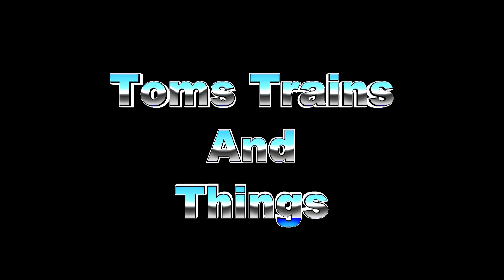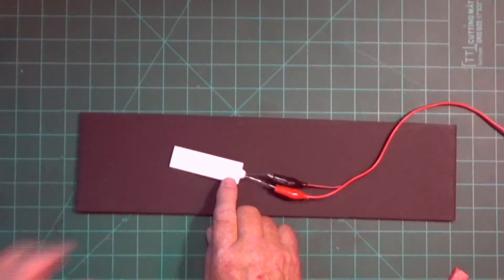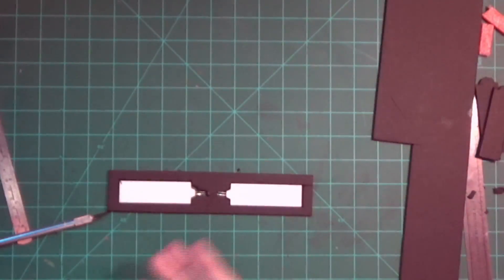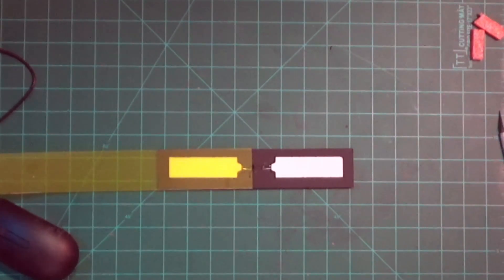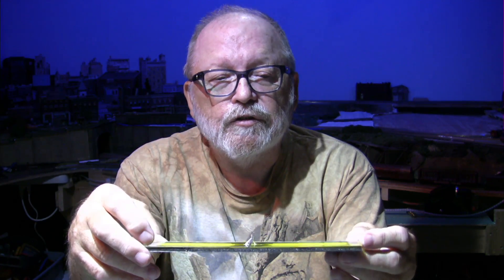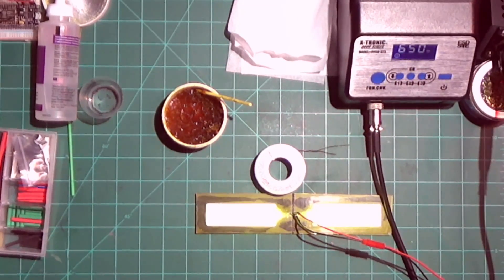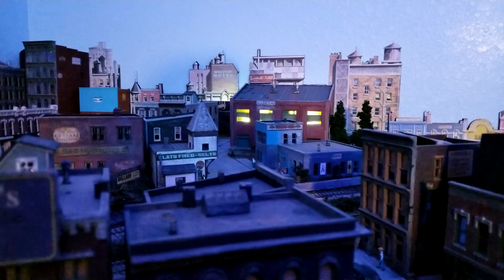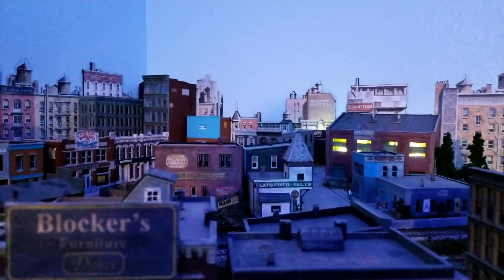Working With LED Panels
Using LED Panels for lighting is a great way to add accents to your buildings. In this video I am working with the Adafruit Backlight Module # 1622. These are great little light sources that can be used in many areas around your model railroad. They operate at 3 VDC with a maximum voltage of 3.3 VDC.

I will be adding more of these LED panels to my layout in the next couple of weeks, so keep an eye out for more projects on this.

This was my first attempt at placing the LED Panels on my layout and it was a trial and error process to find the right positioning of the panels.